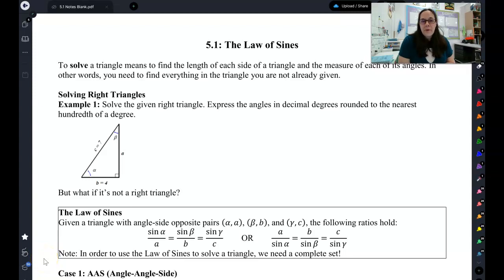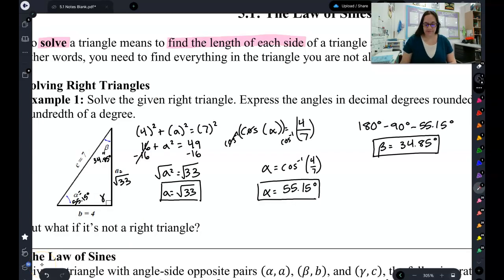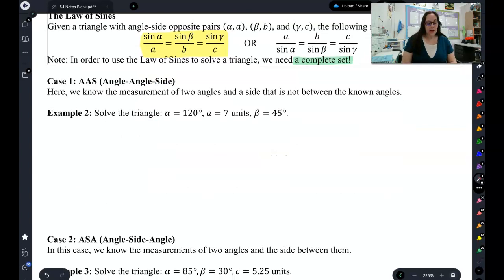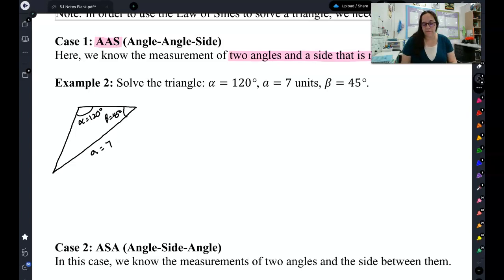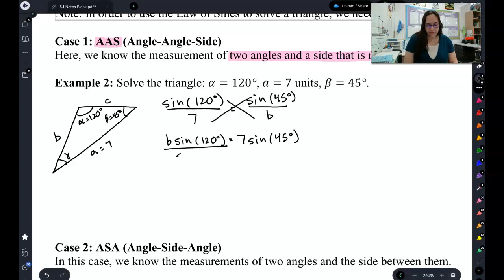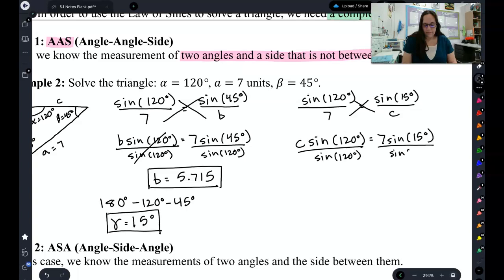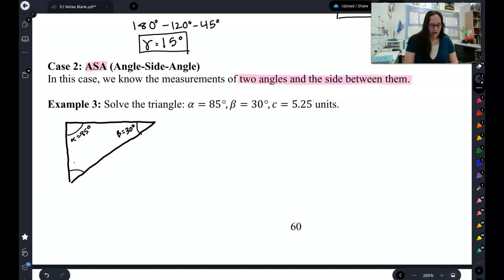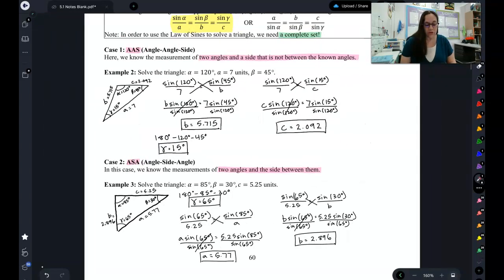CE1060 5.1 Lesson Pt 1